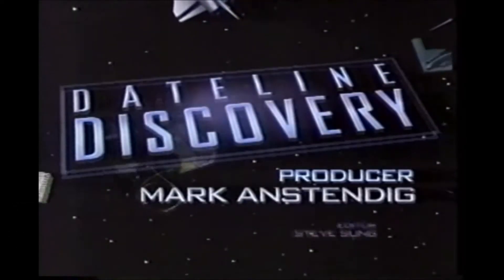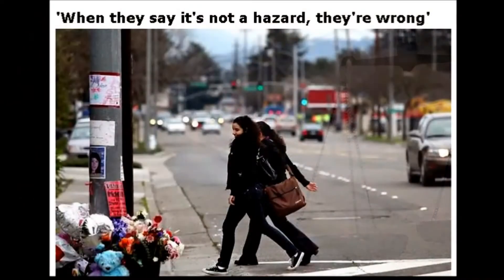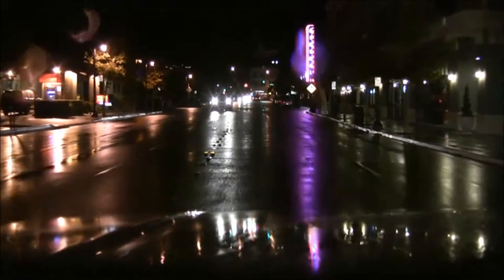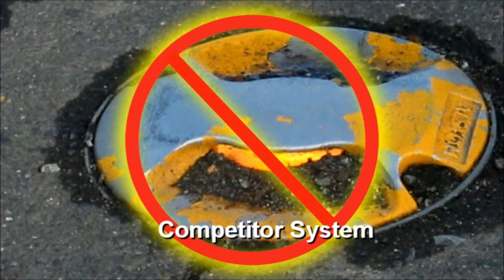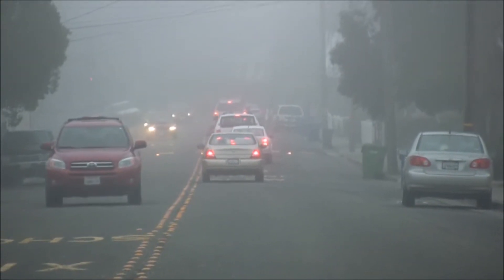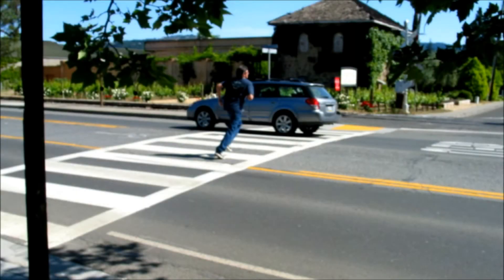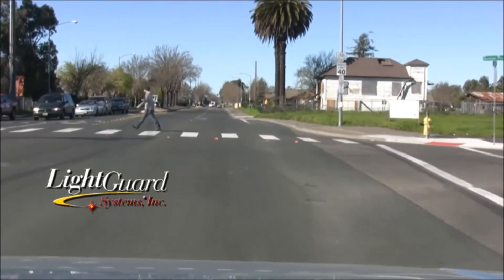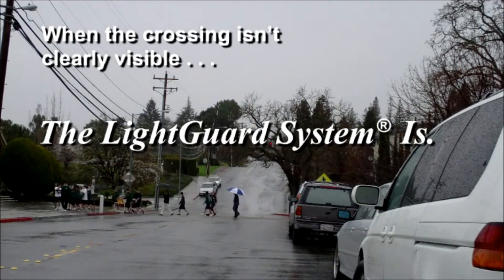The Problem - IRWL Solution by Light Guard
Light Guard Systems:

In-Roadway Warning Light (IRWL) enhanced crosswalk lighting system, we call the Smart Crosswalk, is designed to alert approaching motorists to the presence of a pedestrian at a street crossing and establishing strong street crossing safety. LightGuard® Systems ensures pedestrian safety with in-pavement signal lights and dependable yellow flashing warning signs which significantly lowers the chances of pedestrian crossing accidents. These crosswalk safety solutions create a strong foundation for pedestrian and school crossing safety guidelines. A number of in-pavement signal lights are placed across a roadway in front of crosswalk lines. The lights are activated by the pedestrian either by manual push button or automatic sensor activation, before entering the crosswalk. Once activated, the flashing lights are directed towards approaching drivers warning that the crosswalk zone is occupied and that caution should be exercised.